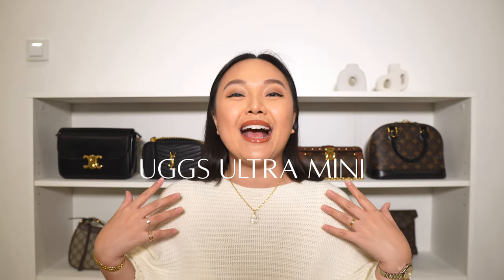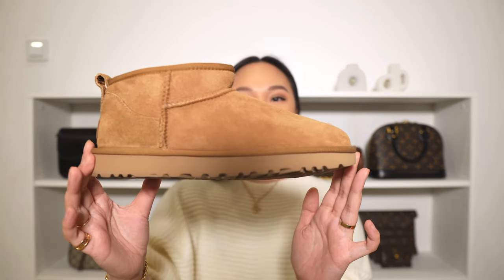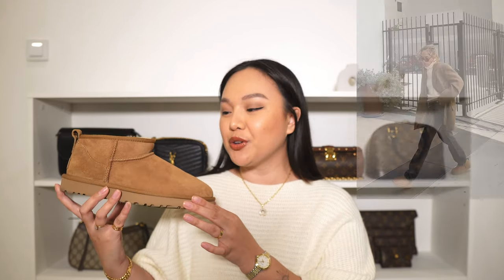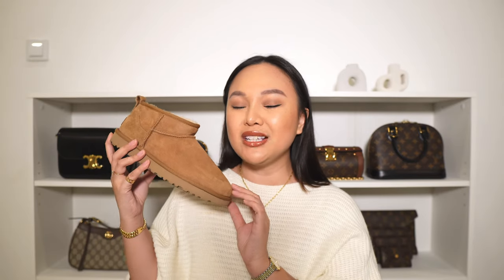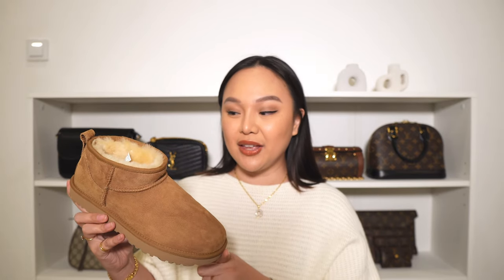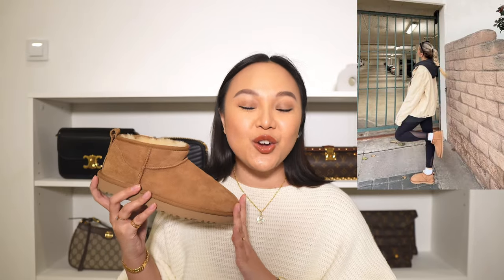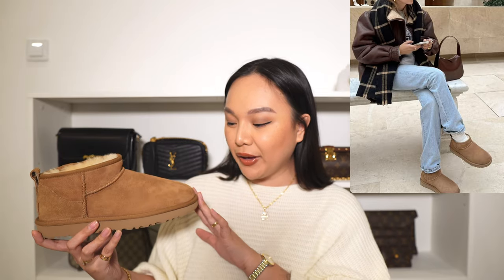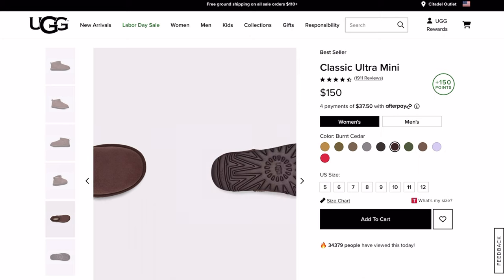UGG Ultra Mini Review: Sizing, Fitting, Worth It?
Let's be Luxe besties ♡

+ MENTIONS / LINKS
UGG Ultra Mini (Chestnut)

+ CHAPTERS
00:00 - Intro
00:49 - Shoe details
03:08 - Sizing
03:54 - Fitting
05:44 - Worth it?